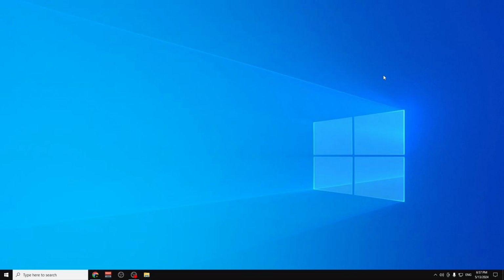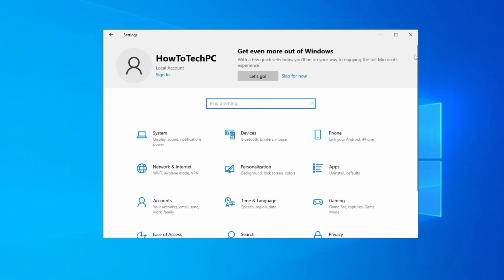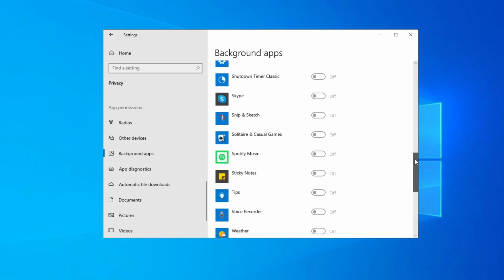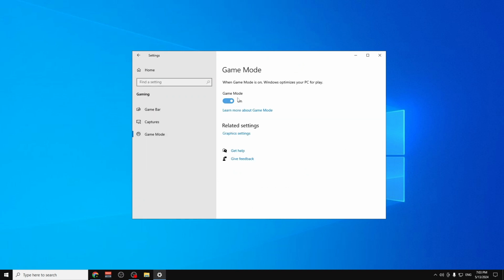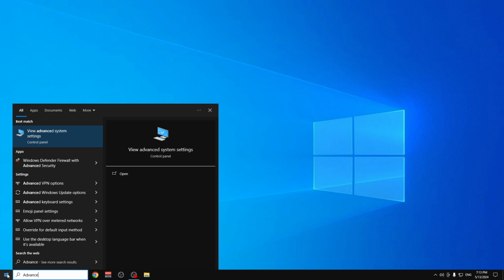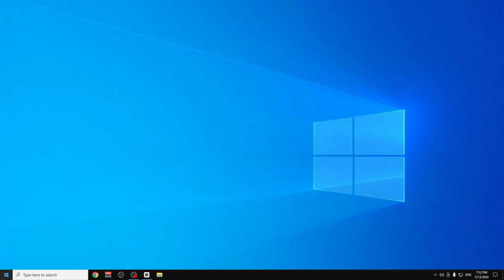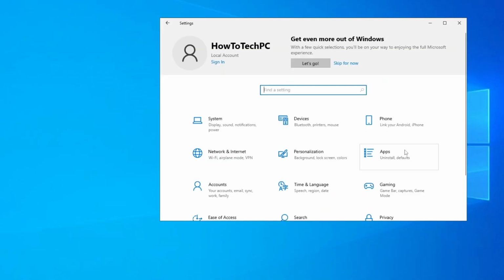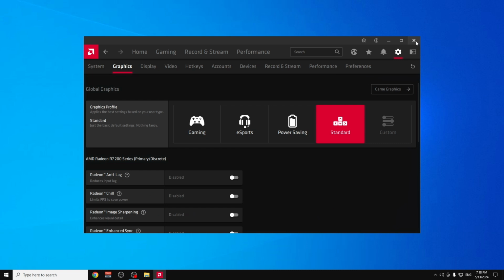How To Make Your PC FAST! (2024)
Are you waiting for your computer to load everything slowly? Make it faster in just 5 minutes with these simple tips!

In this video, we're going to show you how to make your PC faster in just 5 minutes! We're going to show you how to clean up your PC and speed it up, optimize your settings, and more. After watching this video, you'll be able to make your PC load faster and enjoy much more smoother memories and better gameplay! This will speed up your Windows 10 or 11 PC, or laptop. This video will cover more than 7 different ways to speed up Windows 10 and make sure that you increase the performance of your laptop or computer so that it is faster with increased speed for any functions that you wish to utilize. If you want to know how to make Windows 10 faster on your PC or laptop, you've come to the right video!